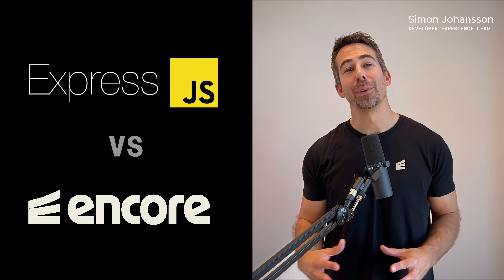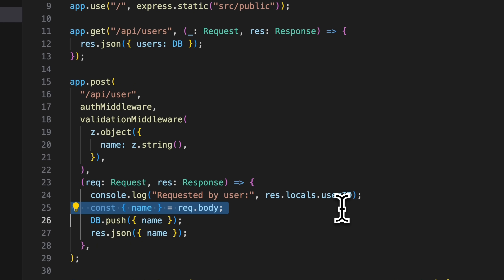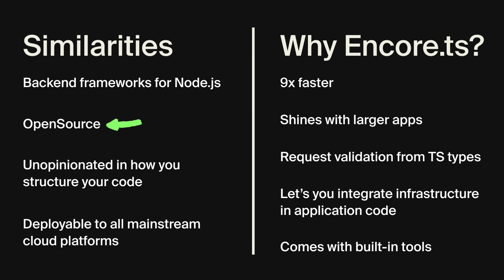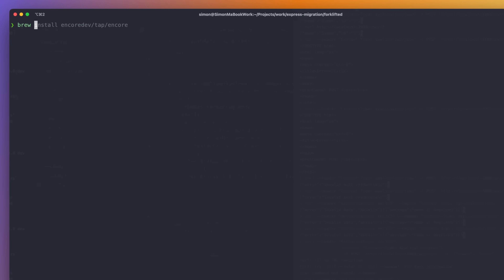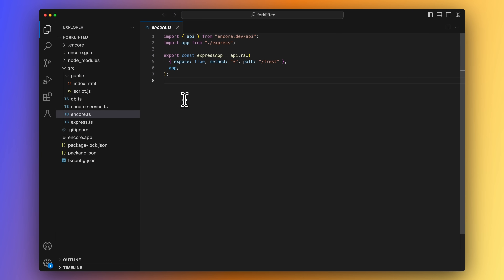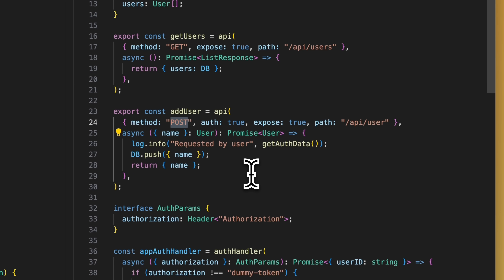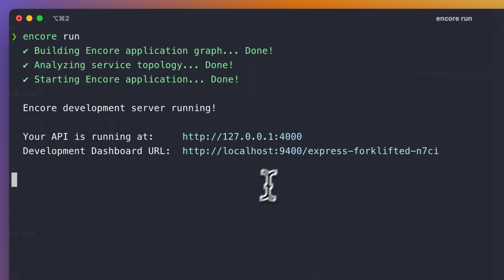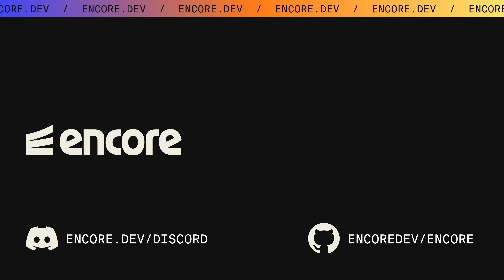Encore.ts — 9x faster than Express.js (feature comparison and migration guide)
Encore.ts is an Open Source backend framework for TypeScript / Node.js

Let's see how Encore.ts compares to Express.js, and learn how to unlock 9x API performance and features like distributed tracing and service catalog.

Installation:
- macOS: brew install encoredev/tap/encore

Chapters:
00:00 - Intro
01:00 - Code example
03:35 - Frontend example
04:26 - Feature comparison
05:14 - Performance benchmark
06:35 - Features
07:00 - Migrating to Encore.ts (forklift)
09:47 - Running migrated app locally
10:15 - Replacing the remaining Express.js functionality
13:54 - Running locally (local development dashboard)
16:22 - Wrapping up